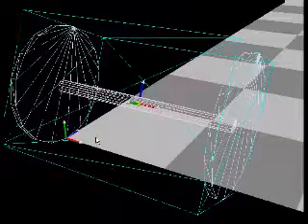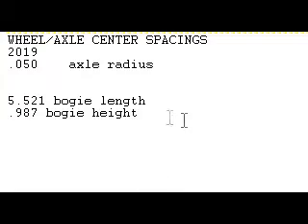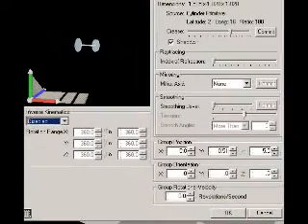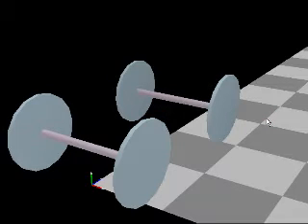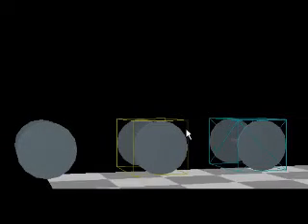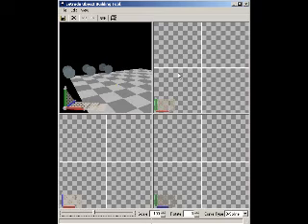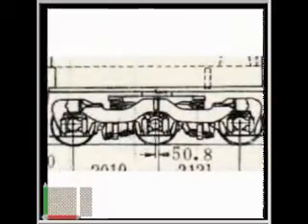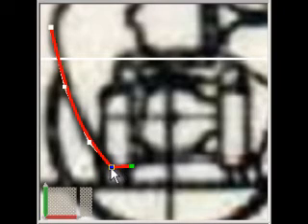Creating MSTS Content with 3D Canvas Pro (part 3c)